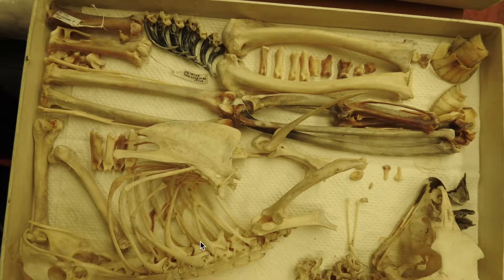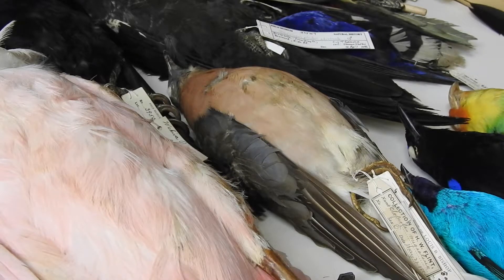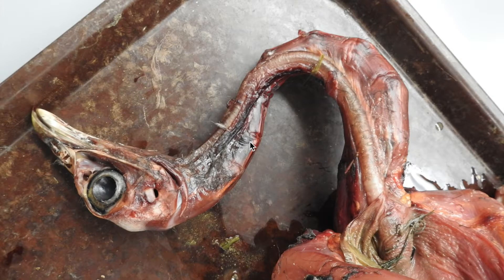Bird Anatomy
A video for my anatomy class. This VERY brief video covers some basic knowledge of bird anatomy. Consider going birding (bird watching) and try to see as many species as possible. to visit my Flickr to see all of my photos.